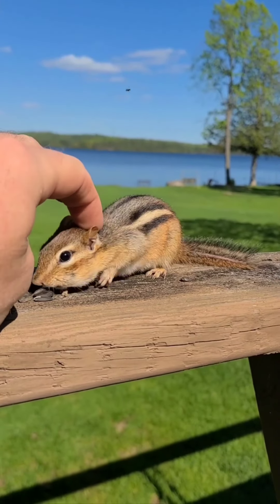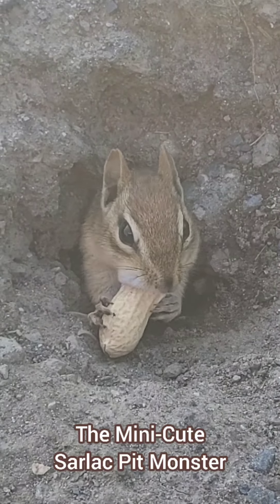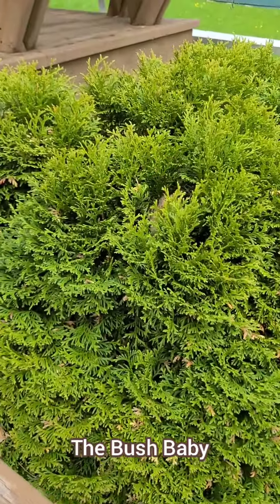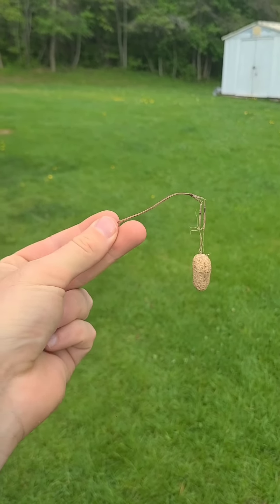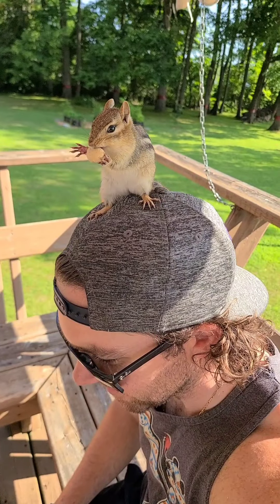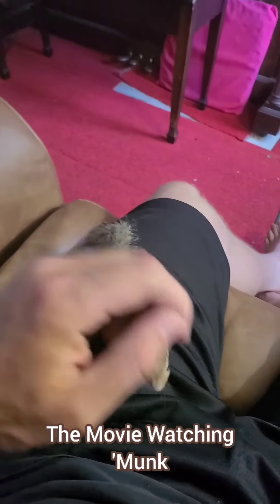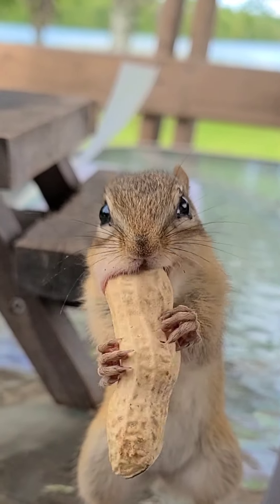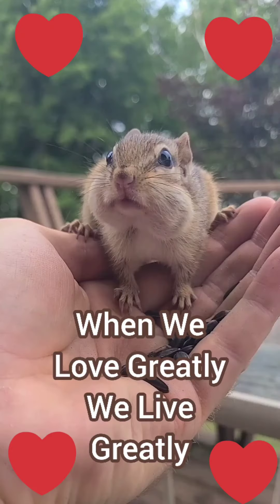The Art and Science of Chipmunking